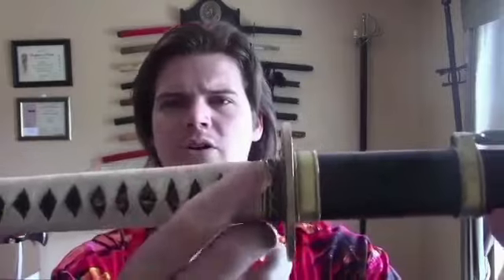My opinion of Cheness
Here is my opinion of Cheness swords.